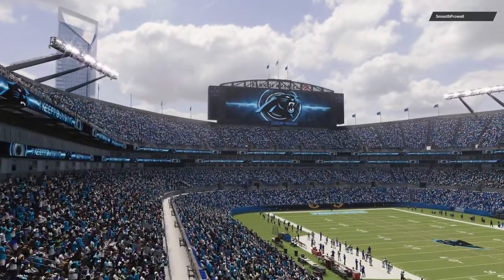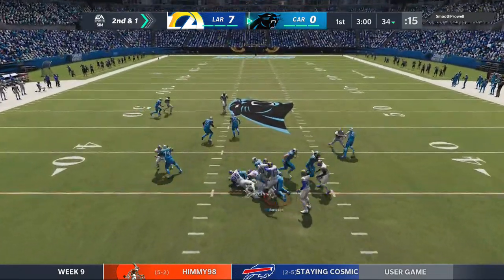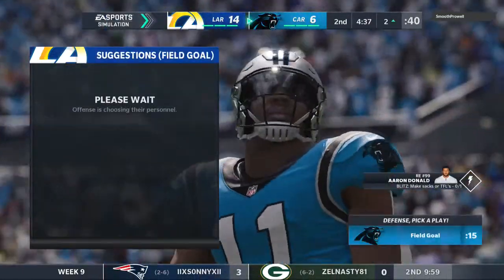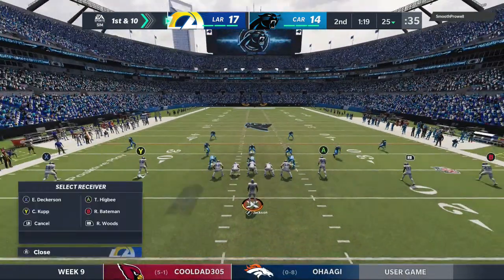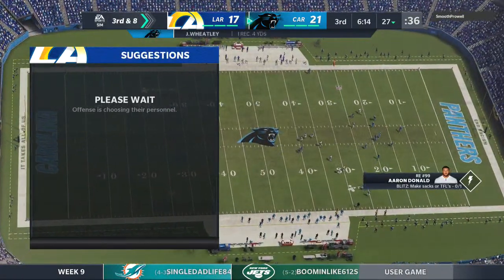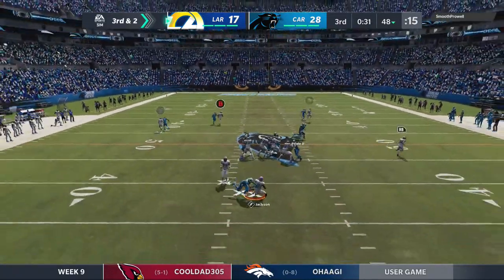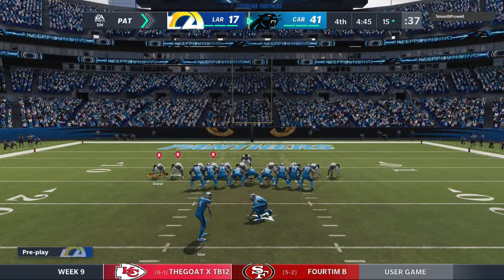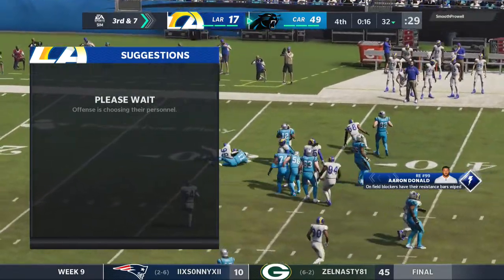Hardcore Legends S4: Week 8 Rams (5-2) @ Panthers (8-0)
What's good ya'll it's ya man Butcher Black playing one of my favorite games ,EA Madden Hardcore Legends S4: Week 8 Rams (5-2) @ Panthers (8-0). Pull up a chair and let's get it, on Facebook Gaming, YouTube, Twitch, Periscope and Twitter.